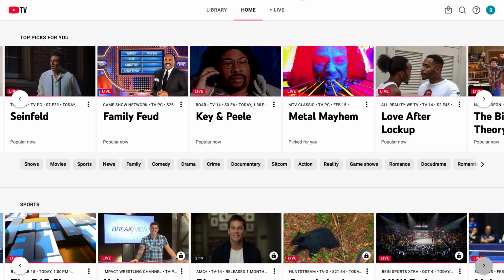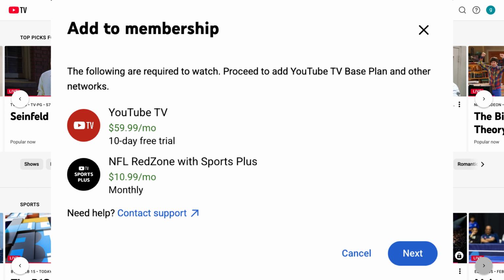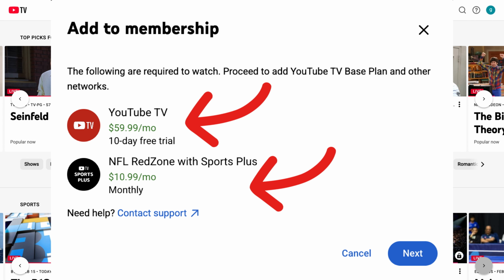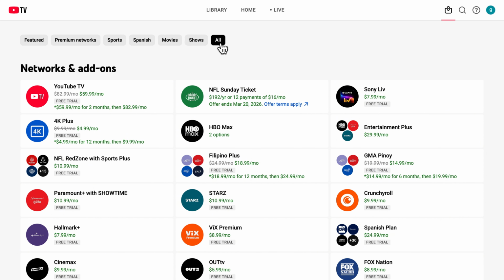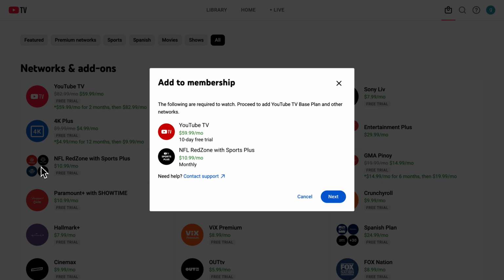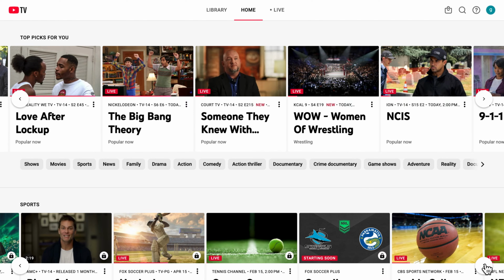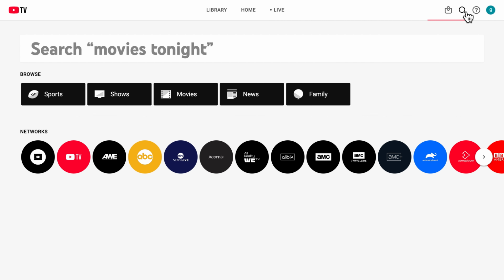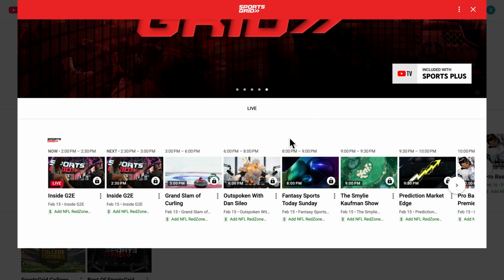How to Watch SportsGrid on YouTube TV | Stream SportsGrid Network without TV Cable! - (2026)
Here's exactly how to get SportsGrid on YouTube TV in 2026!

In this quick tutorial, I'll show you how to find, add, and start watching the SportsGrid network as part of your YouTube TV subscription—no cable required. SportsGrid is available through the Sports Plus add-on package, giving you access to continuous sports content, live, and expert commentary.

⚠️ Important Note: According to Google's official YouTube TV support documentation, SportsGrid is included in the Sports Plus add-on package.

Can't find SportsGrid? Not sure if you need Sports Plus? Drop your question in the comments! I check daily and help as many viewers as I can.

I make tech simple so you can enjoy your favorite content!